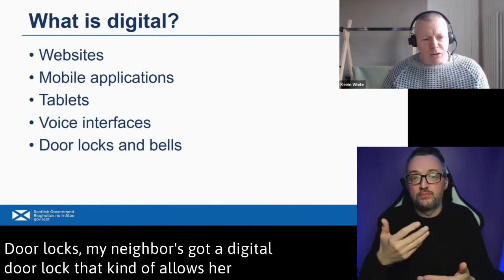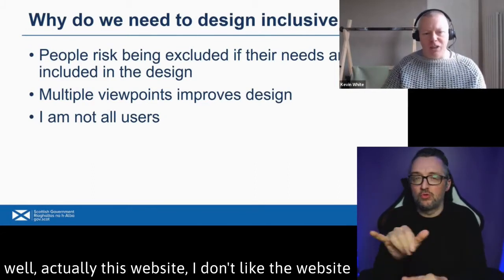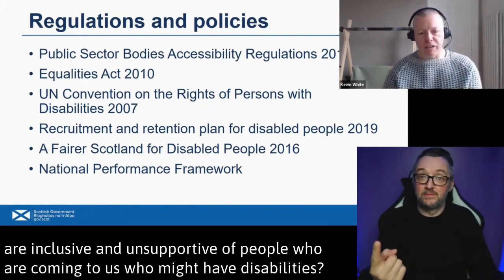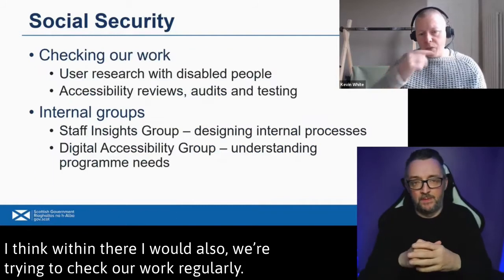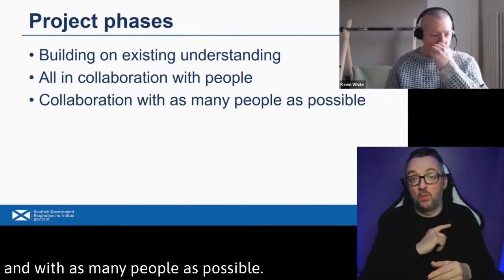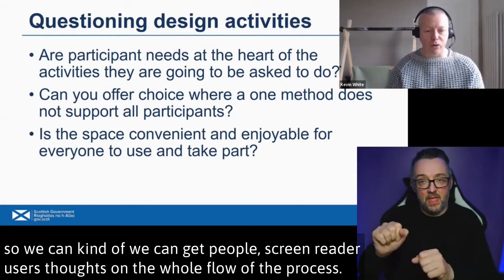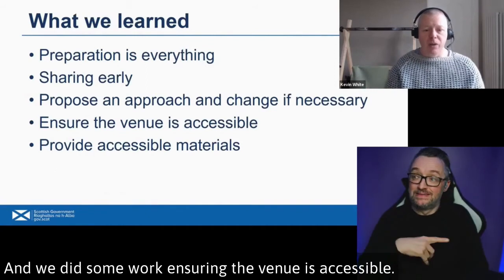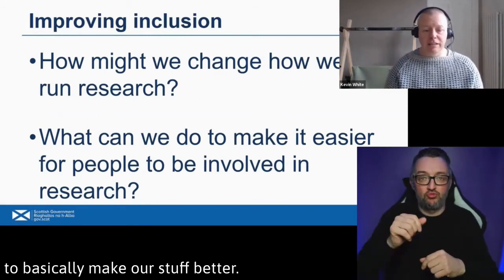Right Design for Communication series - 3.) Kevin White, Scottish Government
Have you heard our anthem, written, and performed by Lady Geraldine?